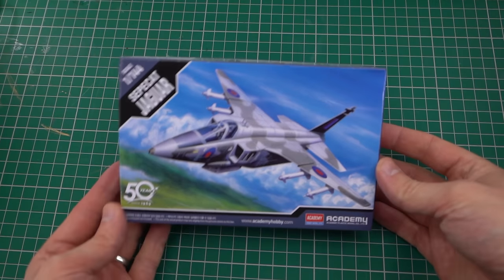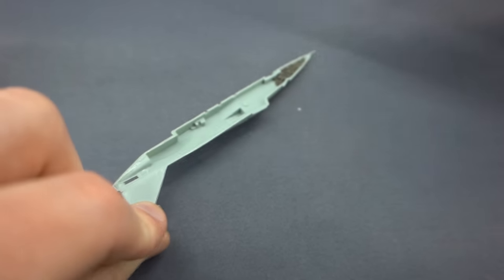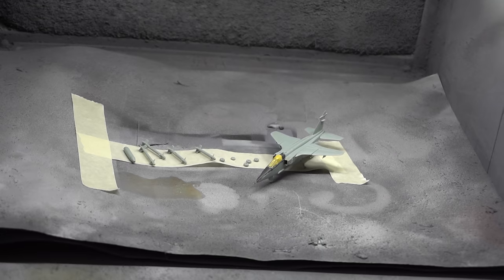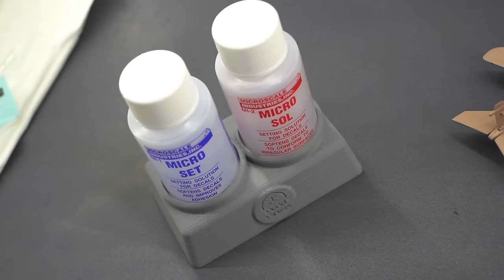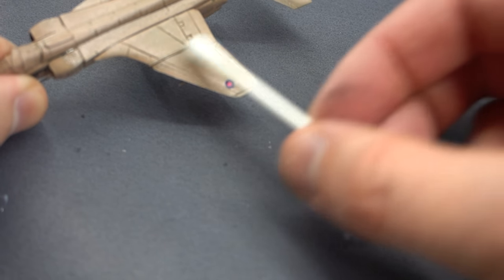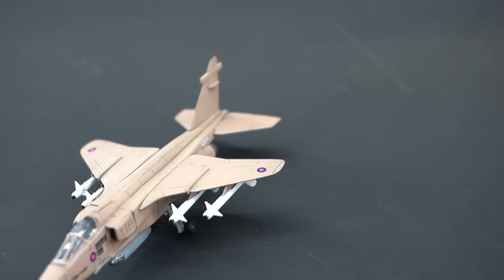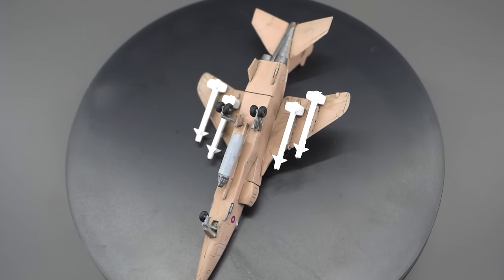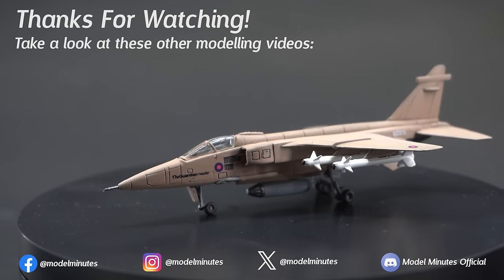Sometimes You Just Gotta Build It! Academy Jaguar Plastic Model Kit - Build & Review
What's better than just buying a model kit and building it in a day!? I find that sometimes I overthink my models and then I get disheartened and put it off - confining it to my stash of shame!

Not today though! Join me on the workbench in this video as I show you how I decided to just get the box open and build the Academy SEPECAT Jaguar (12606) plastic model kit in 1/144 scale - in only about 4 hours total modelling time!

I think cheap kits like this (although they might be a little bit rough) are perfect for just getting out of the box and across the workbench to get that modelling mojo flowing!

What did you think of my build of the Academy SEPECAT Jaguar model aircraft?

🤝 Don't forget you can help support charity by sending any Airfix Flying Hours or un-started kits and supplies to Models For Heroes